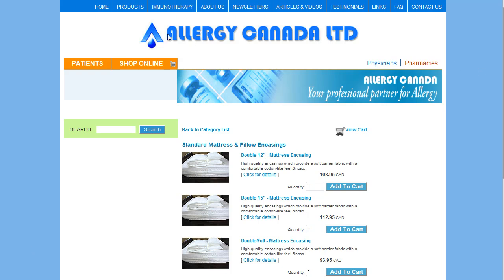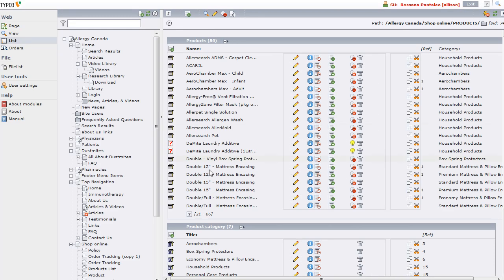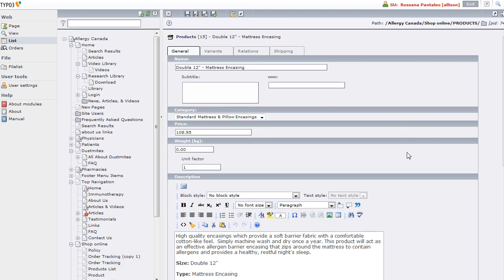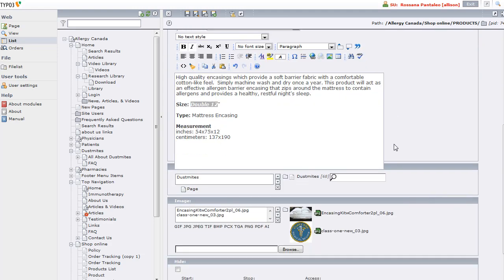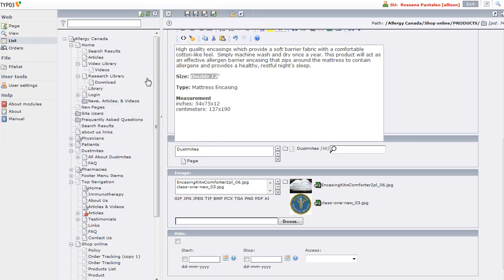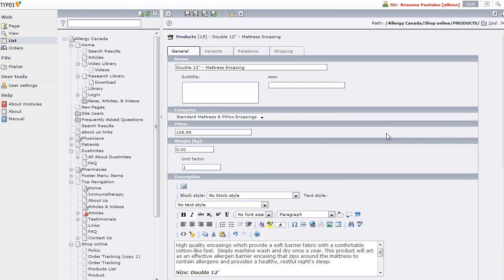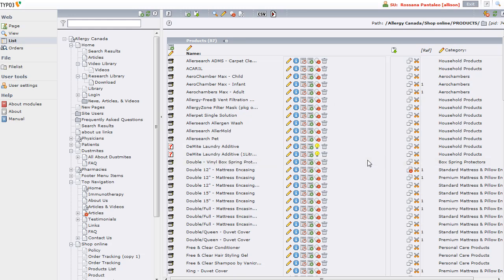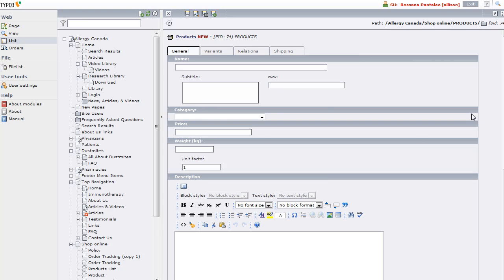TYPO3 - adding & editing products with tt_products